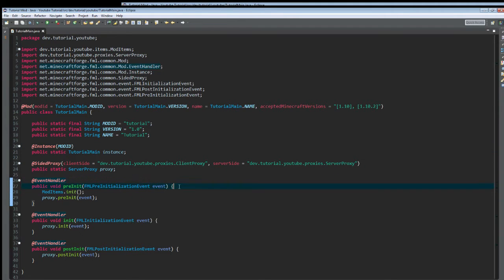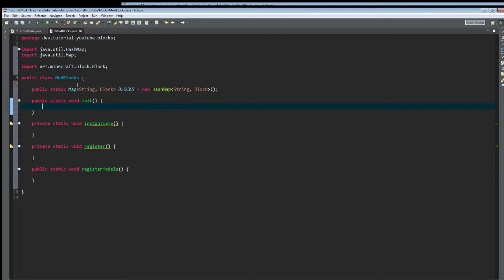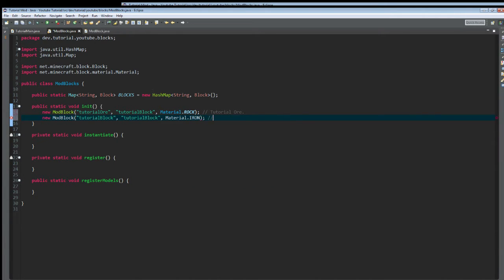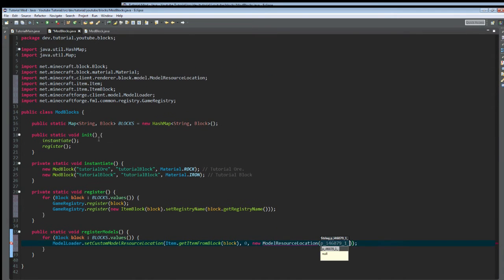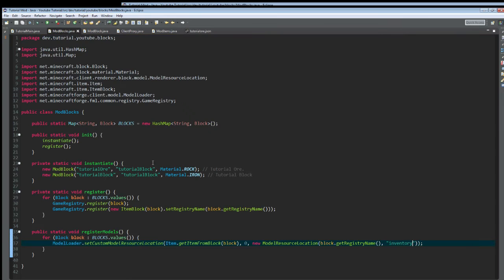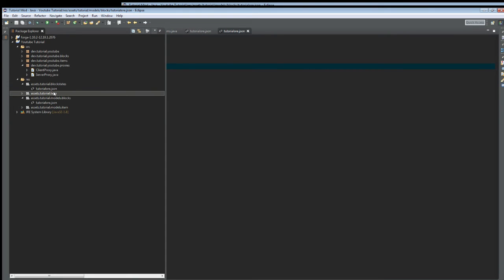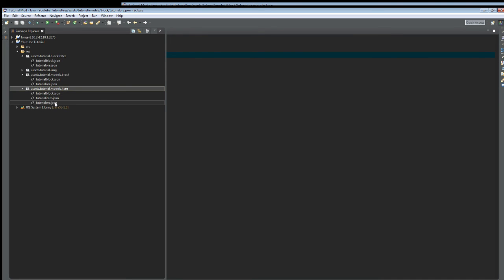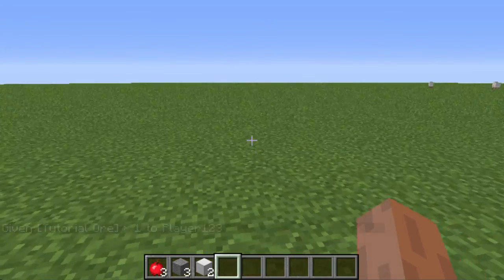Minecraft Forge 1.10.2 Modding Tutorial Ep.3 Basic Blocks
This is my first modding tutorial on Youtube, I help out on the forums under the "alias" Animefan8888 and I though since there are no tutorials out there for 1.10 at all. I might as well make them myself, so if you have any suggestions or something for me to covers just leave a comment for any questions on the code leave a comment, for any debugging ask on the forums as it is really hard to read code on Youtube comments.